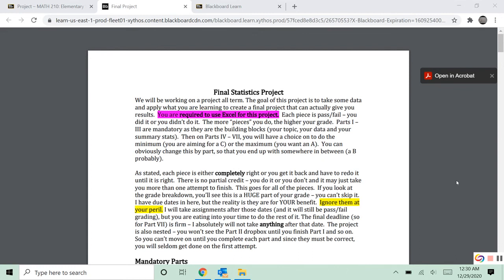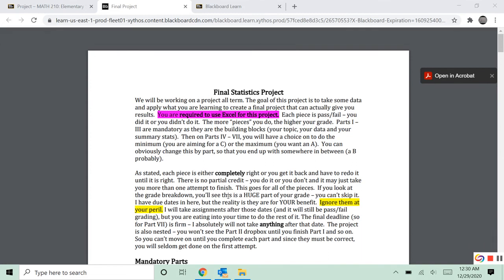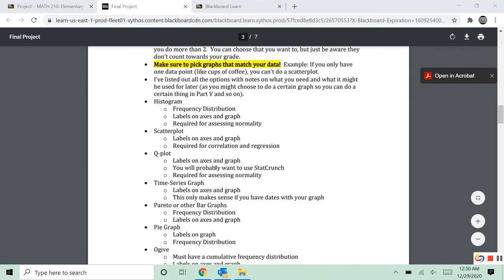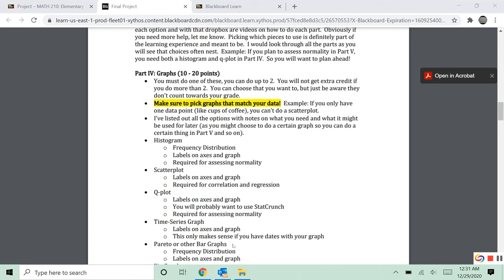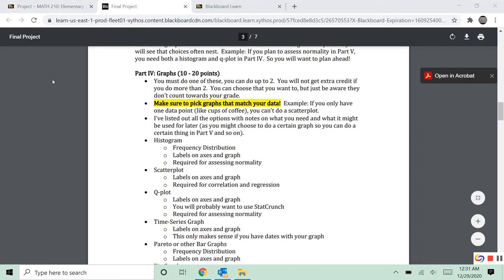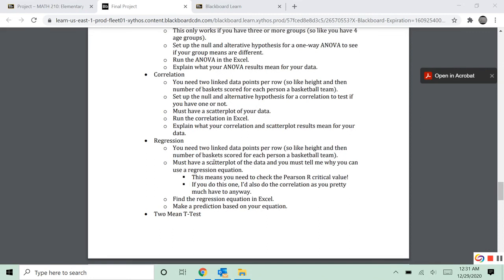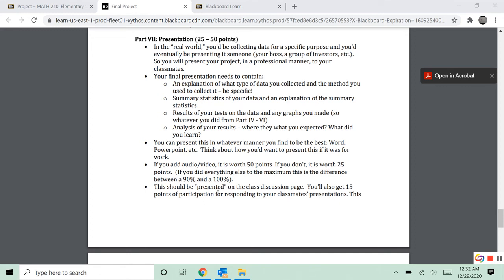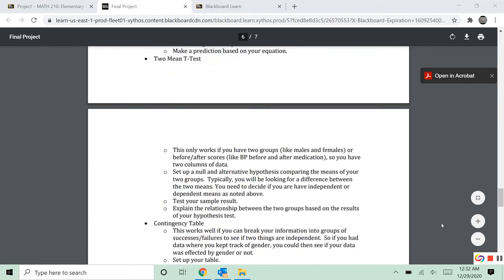Project Overview [STAT 200]